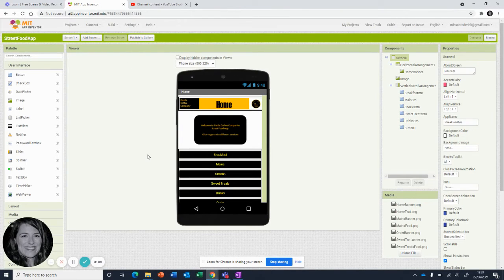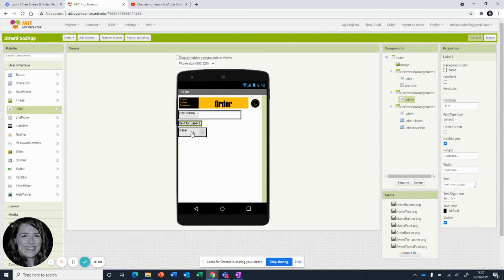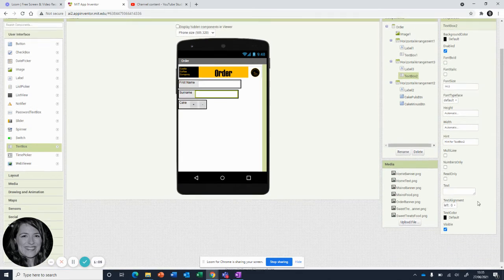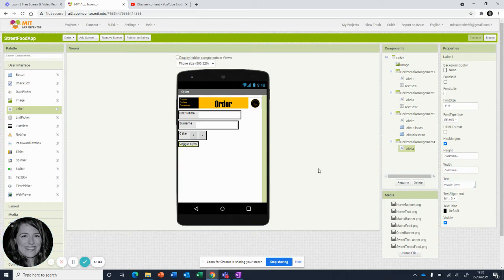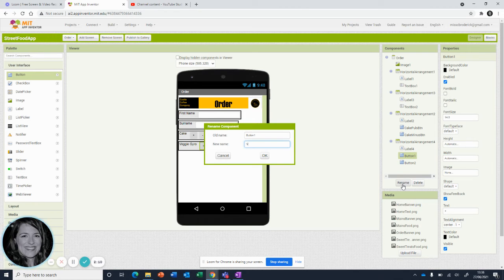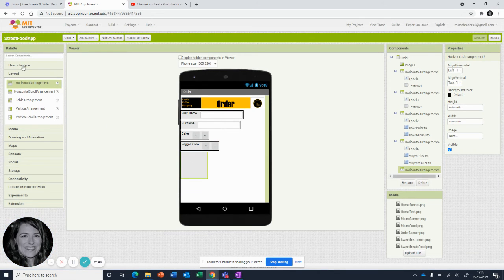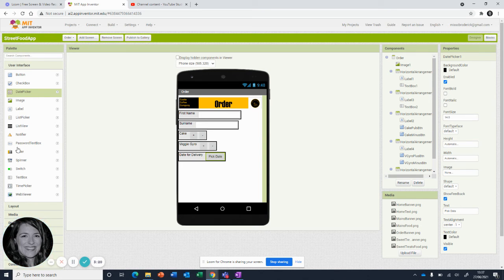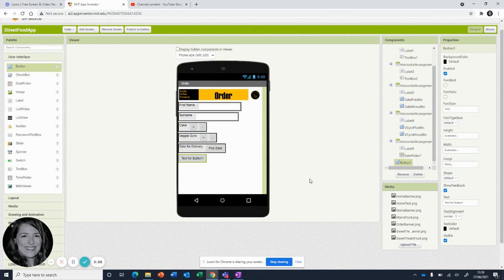5) Order Form